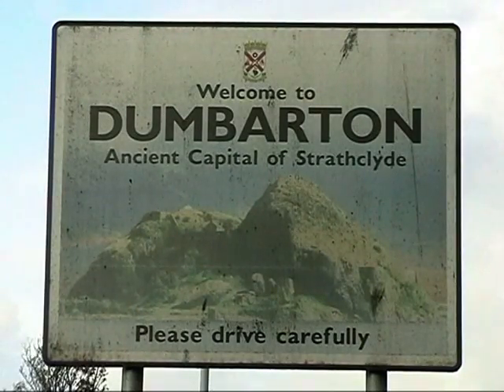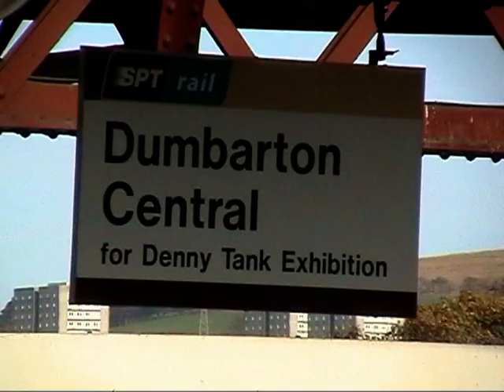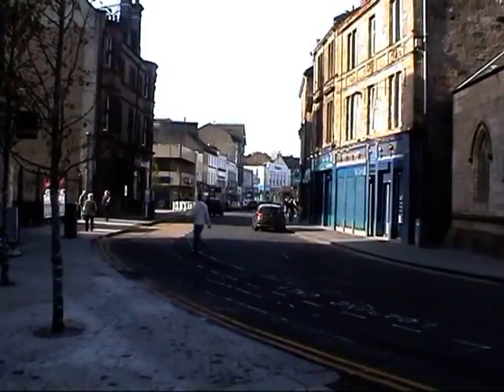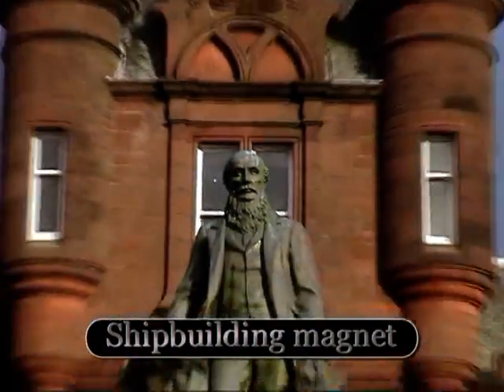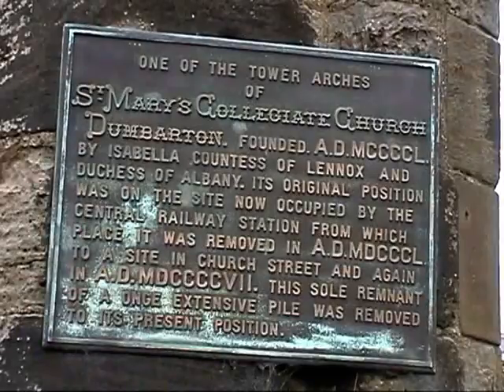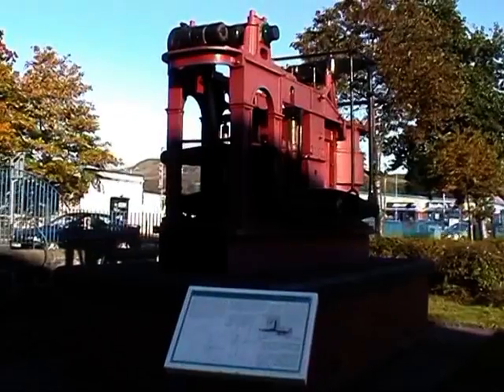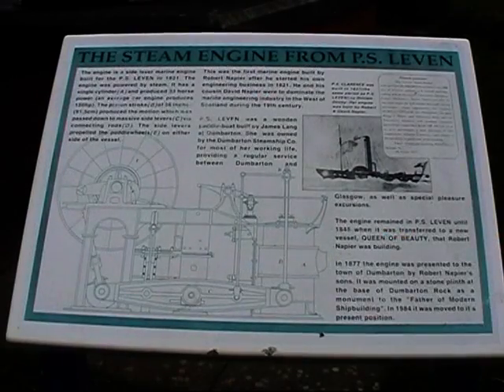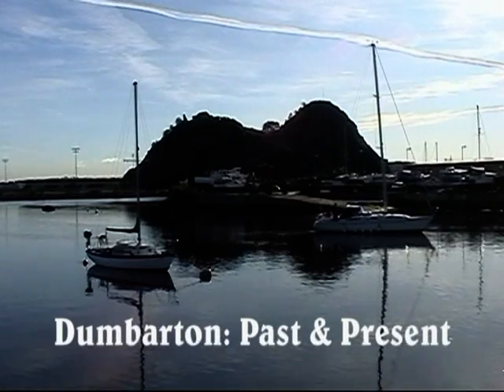Dumbarton Past & Present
Lawrie Pennycooks entry to the 2009 Sixty Second Film Competition